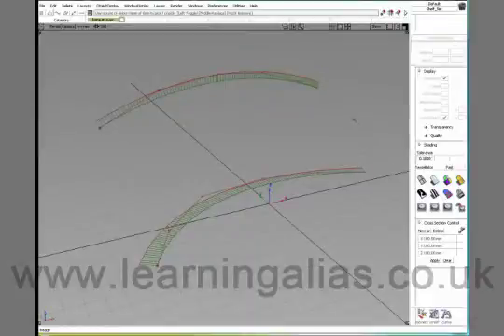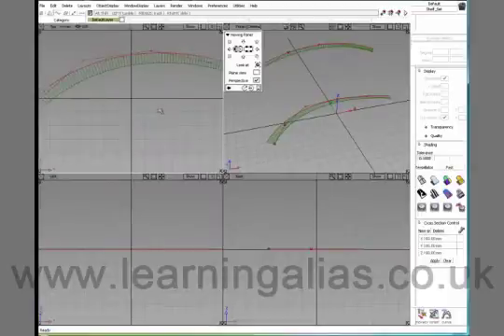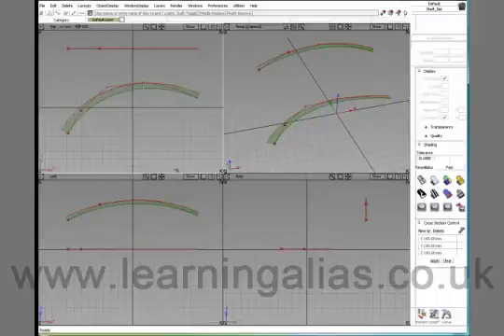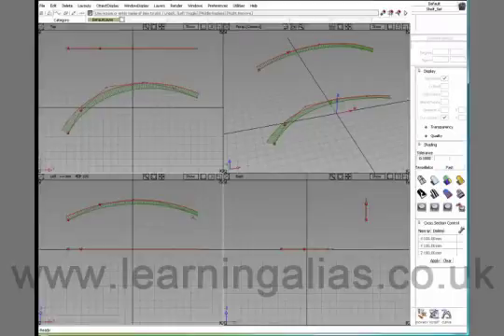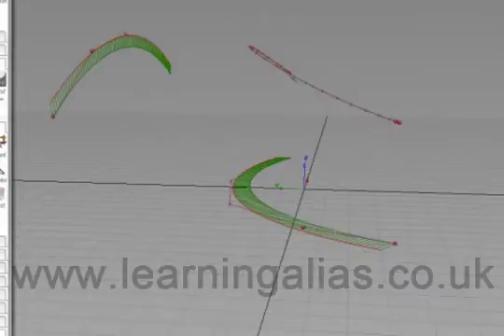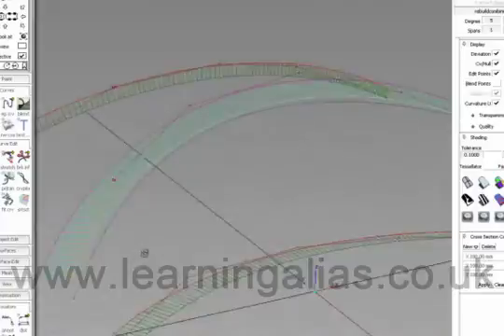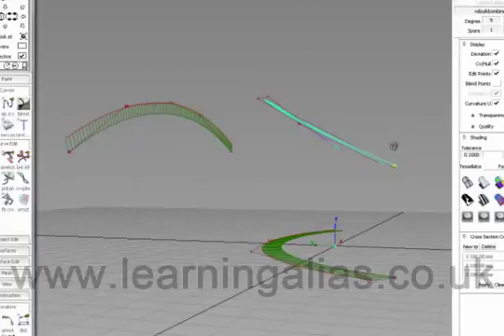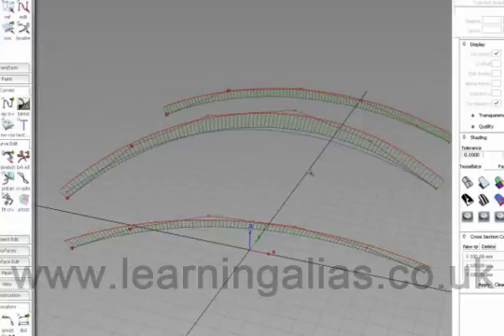Autodesk Alias Tutorial Theoretical Intersection Preview